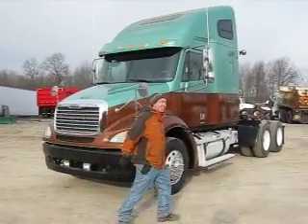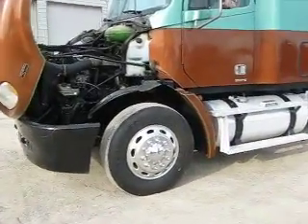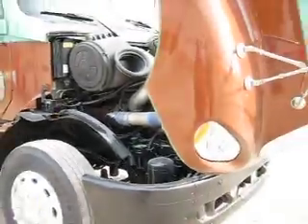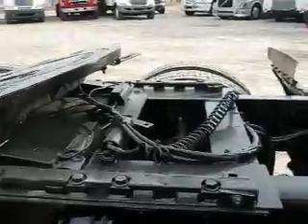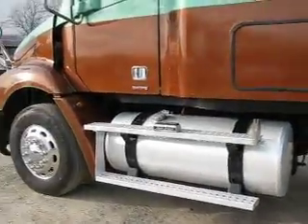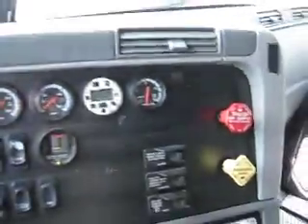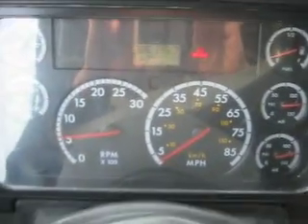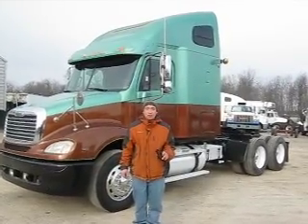integrity sales and Service Trucks for Sale